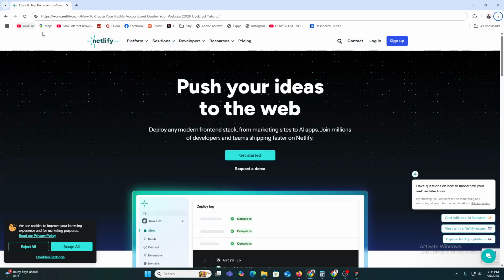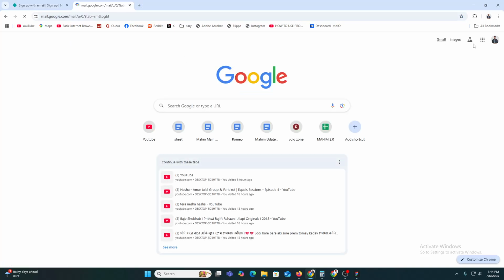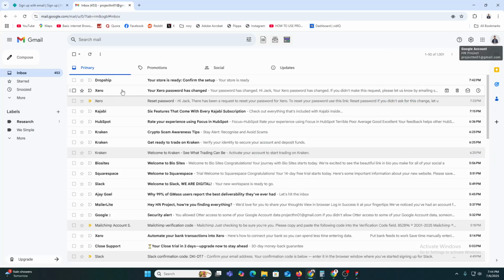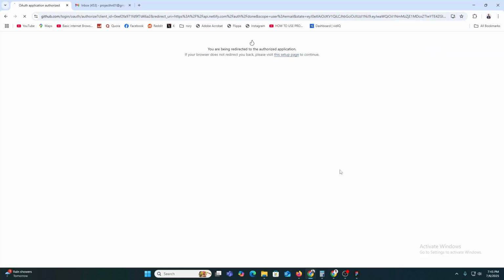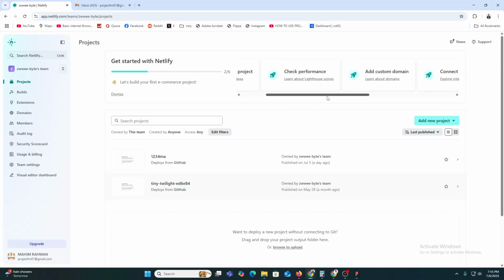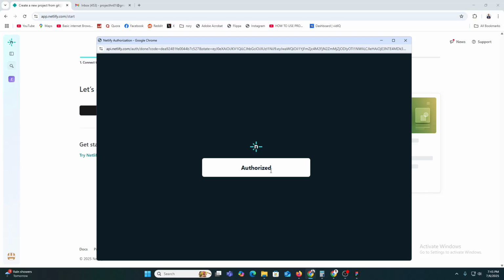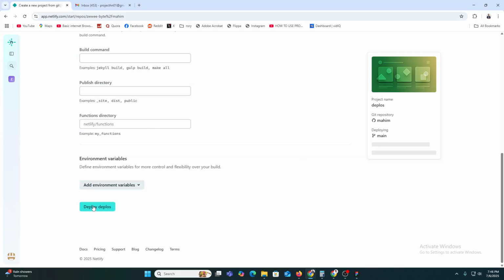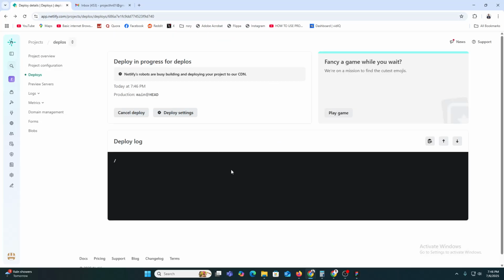How To Create Your Netlify Account and Deploy Your Website - 2025 (Updated Tutorial)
How To Create Your Netlify Account and Deploy Your Website
In this video, you’ll learn how to create your Netlify account and deploy your website step by step. This tutorial covers Netlify sign up, website deployment, hosting static sites, and GitHub integration. Perfect for beginners looking to host their portfolio or project online.